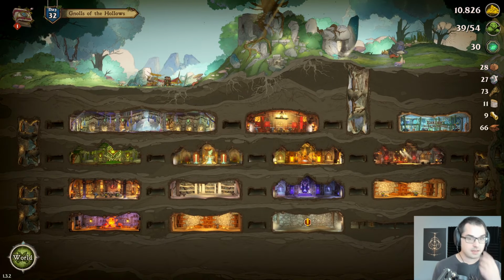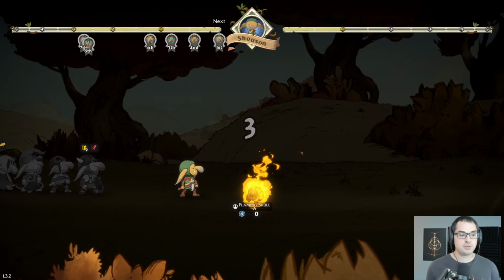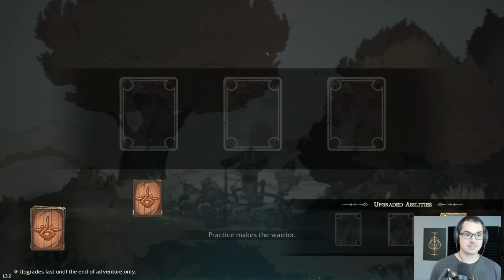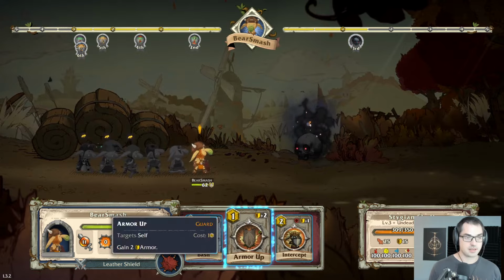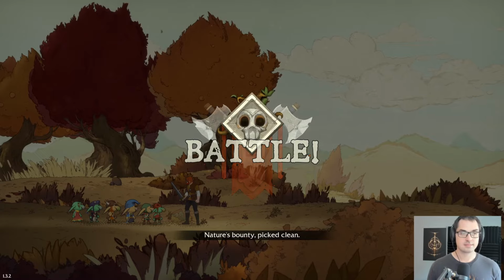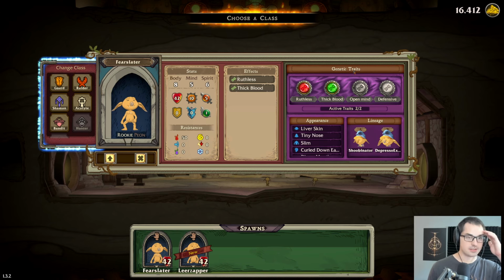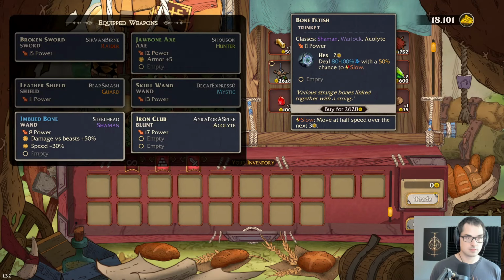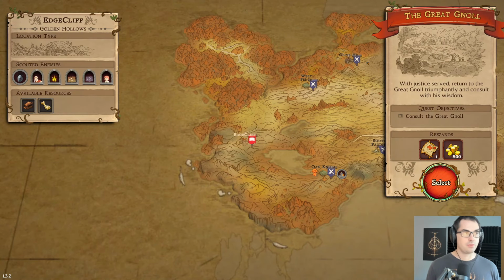Goblin Stone #7: Back For More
Goblin Stone is a fun little RPG that uses a combat system similar to darkest dungeon, but has a much brighter theme. The goblins are definitely no less expendable than darkest dungeon characters are though!

Looking for a specific game? You can find youtube links for all games I ever streamed here: